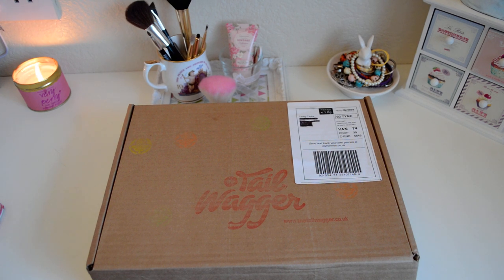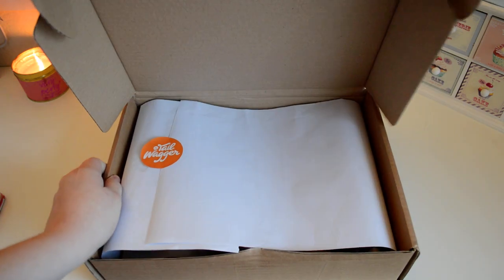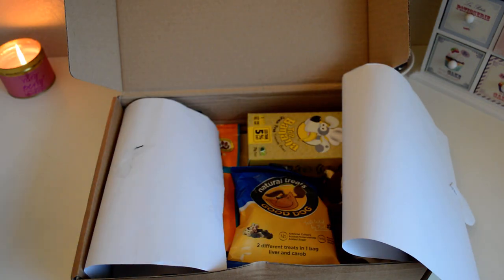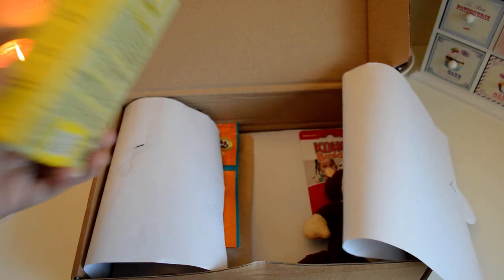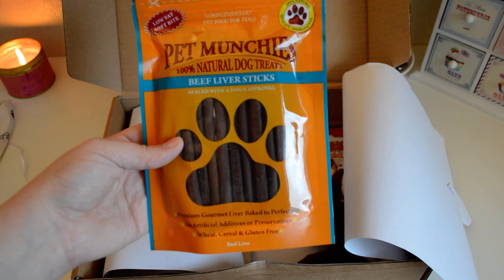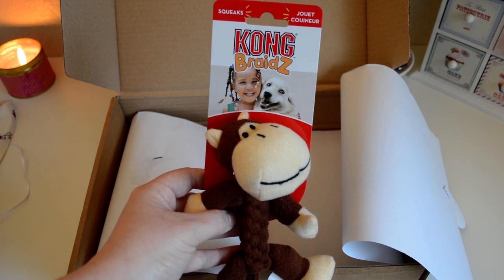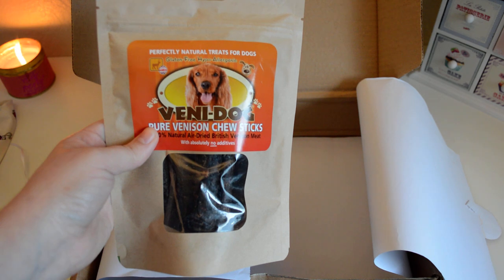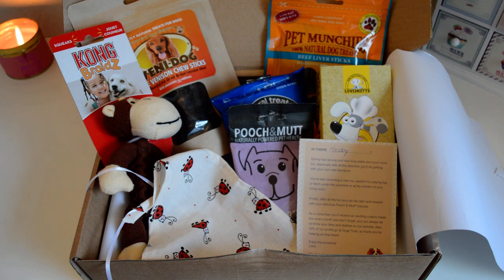The Tail Wagger Box! - May 2015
Follow Teddy on Facebook!